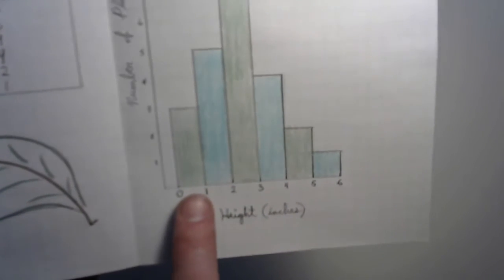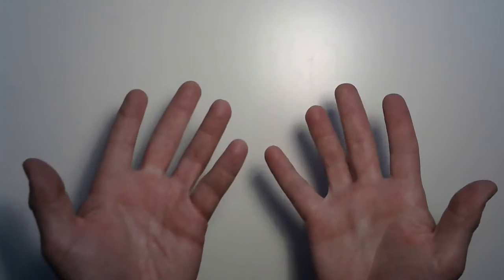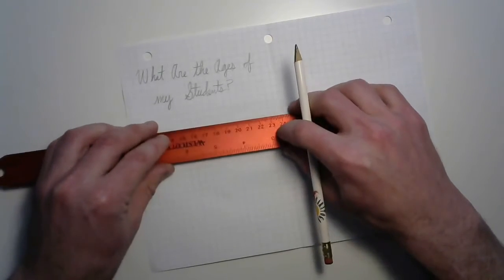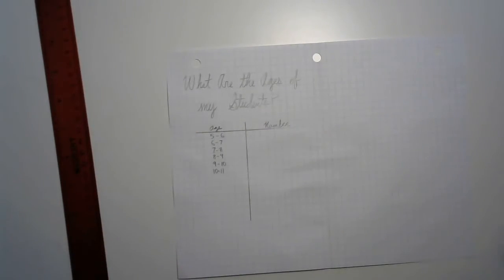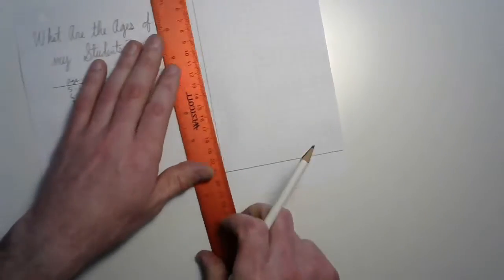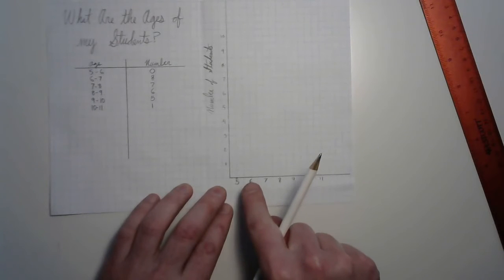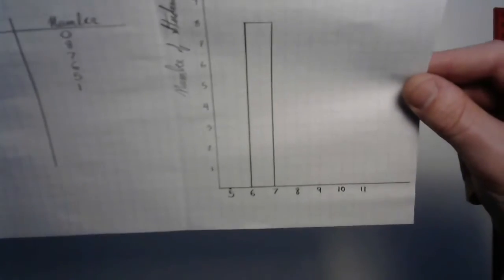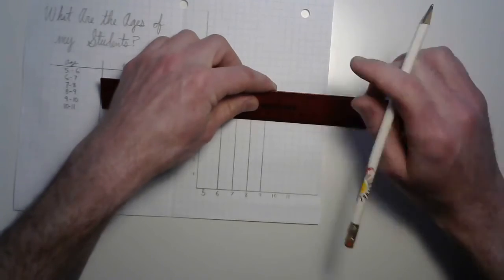Graphing - Histogram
A histogram is a really cool type of bar graph that can express intervals of data. Find out more in this lesson!